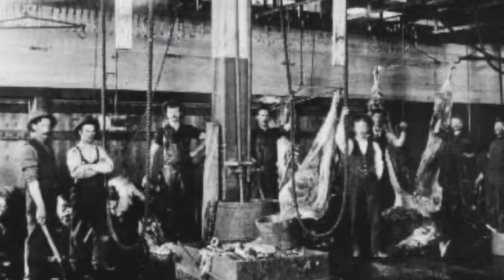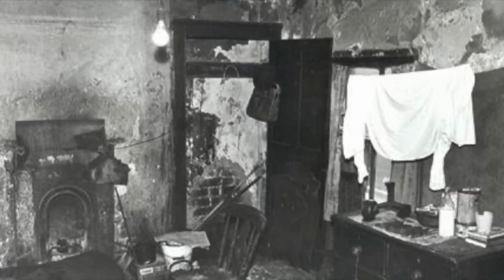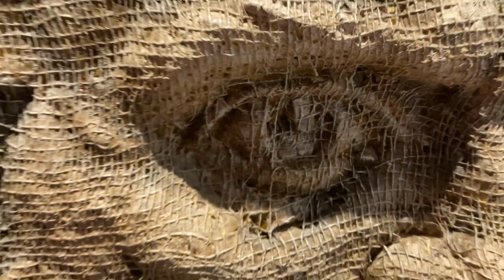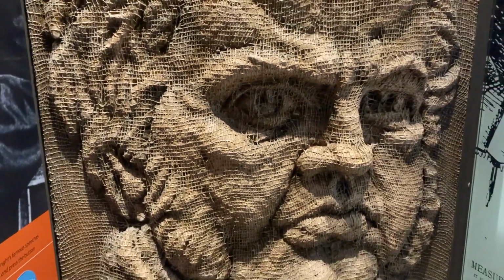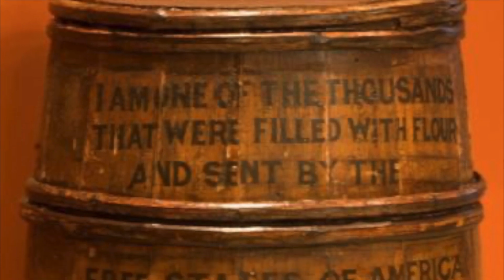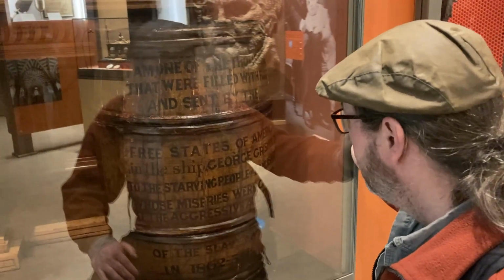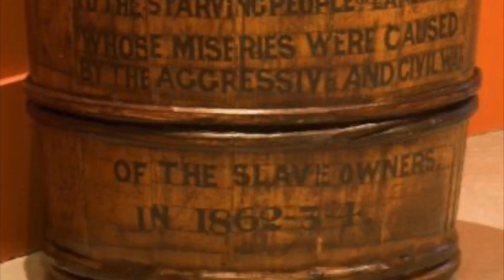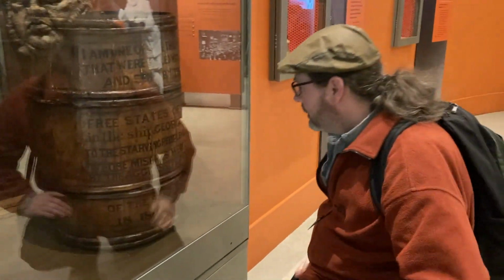The Cotton Famine (Why a statue of Abraham Lincoln in Manchester?)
It's the 12th of April 1861, and the American Civil War begins. On April 19, 1861, President Lincoln issued a Proclamation to Blockade all Southern ports to prevent the export of cotton. This sets off a chain of events that become known as the Cotton Famine to the people of Lancashire. You might wonder why a statue of Abraham Lincoln in Manchester. Lincoln was President of the United States during the American Civil War; it became the war to end slavery. It’s one of the best-documented wars in history. But the part that Manchester played in this history is largely forgotten. It became known as the Cotton Famine. The devastation it caused is unimaginable in 21st-century Britain. By the second year of the war, families were destitute and starving.

We've recently produced a couple of videos related to this topic

Join the Brew Crew with your own personalised Manchester Bee mug

Home-Life of the Lancashire Factory Folk during the Cotton Famine by Edwin Waugh

Great Britain and the American Civil War by Ephraim Douglass Adams

Cotton Balls

Wicked Acorn is "a man in a shed who makes things" check out our webpage to see some of the things he makes